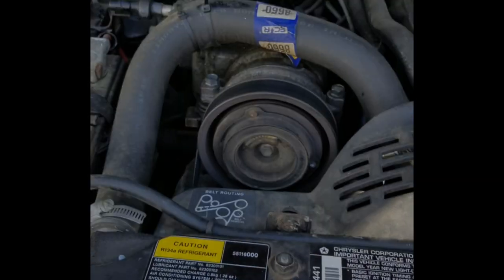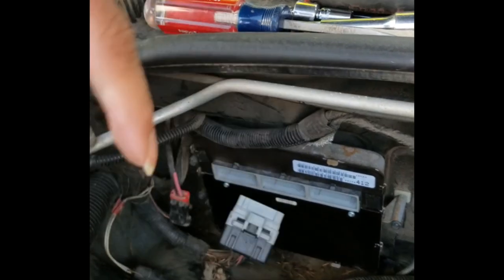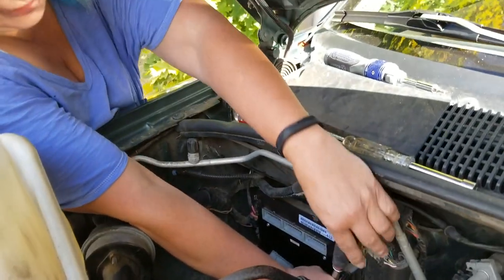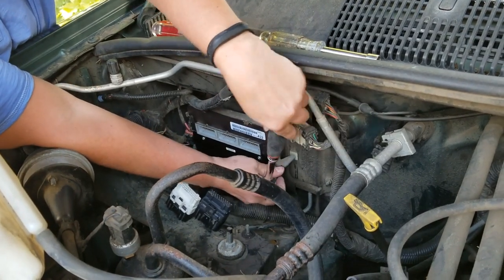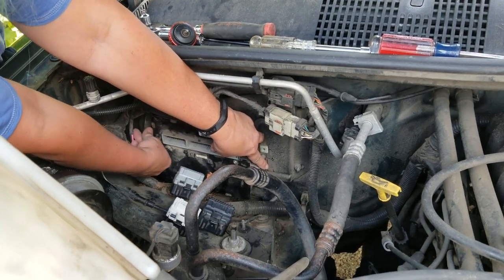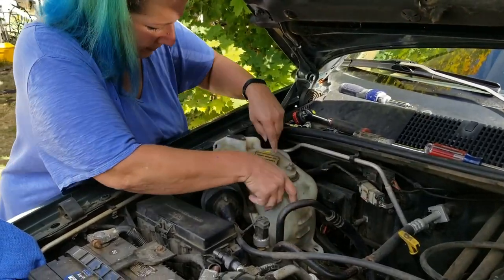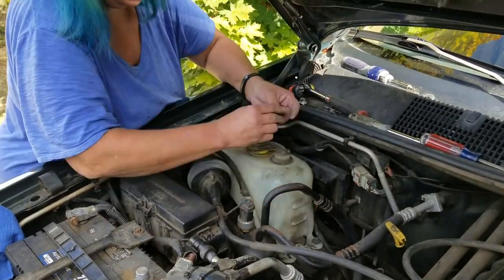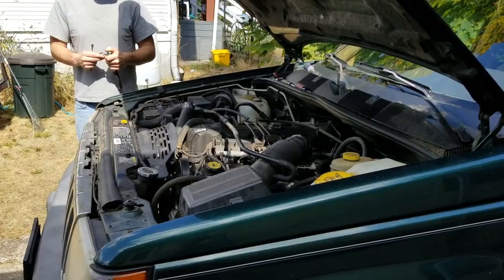1996 Grand Cherokee Laredo PCM Replacement By A GIRL!!!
In this Adventure, I turn things over to Lizz, where she shows us how a local Portland area mechanic was trying to rip her off on the replacement of a PCM and a coil on her 1996 Jeep Cherokee Laredo. Lizz Shows us all what this girl can do!